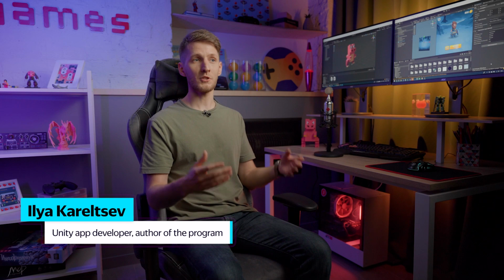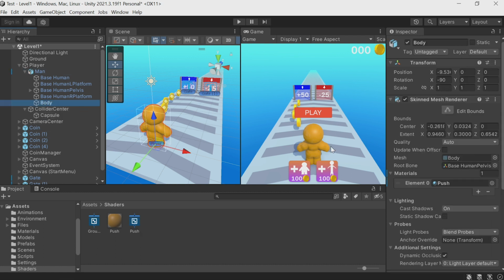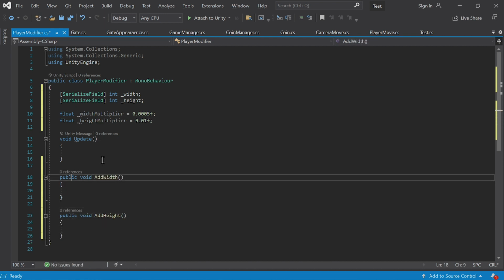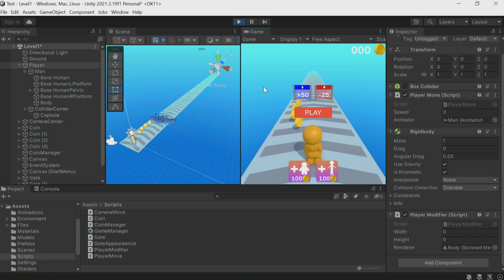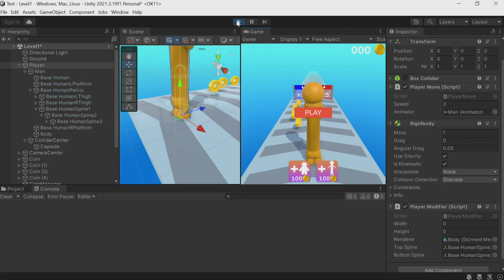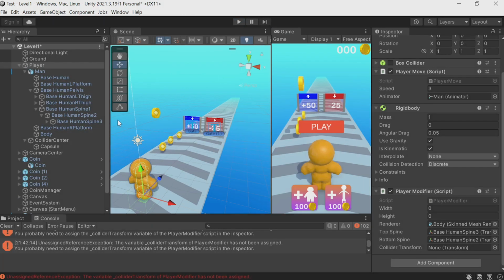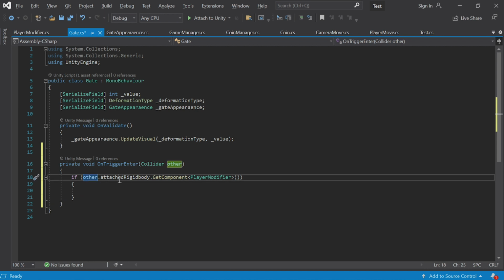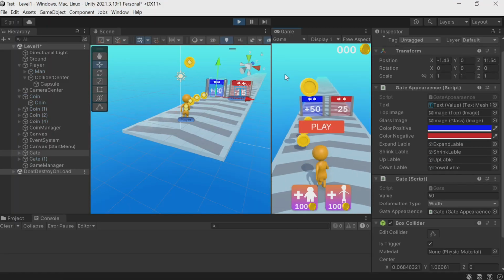Setting up player deformation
"In this tutorial, we'll show you how to work with shaders and set up changes in the character's characteristics when passing through the gate.